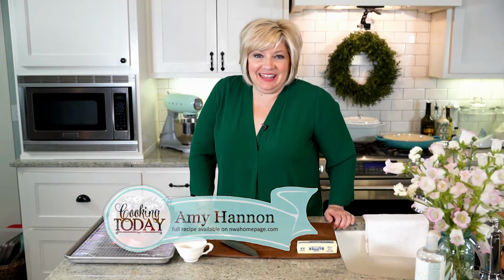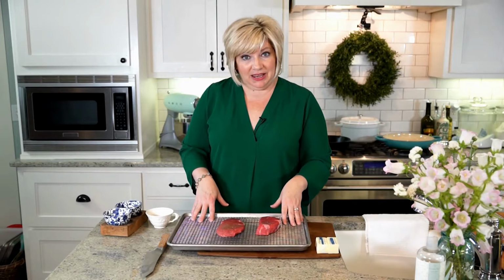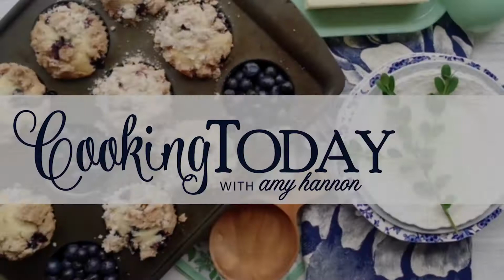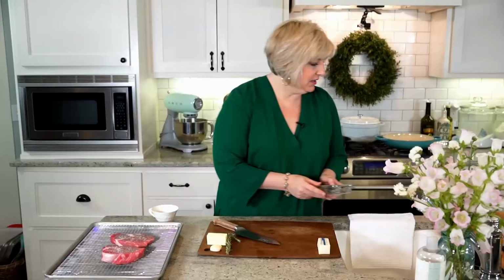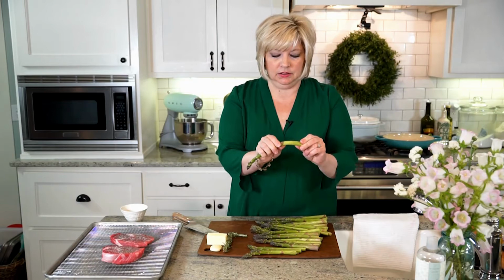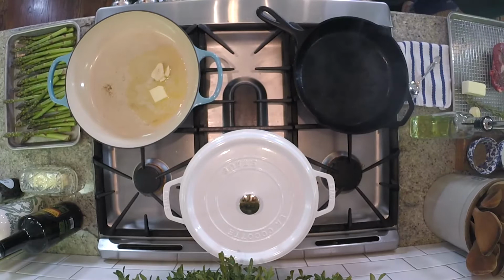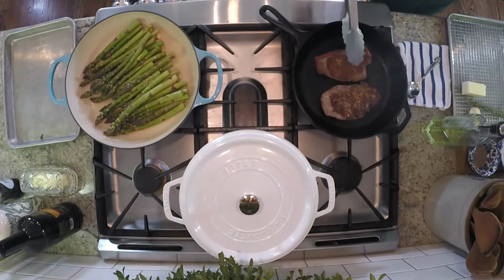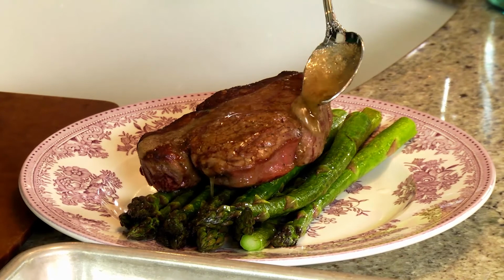PAN-SEARED FILET MIGNON WITH SAUTEED ASPARAGUS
(serves 2)

-for the steaks-
2 filet mignon steaks, 1 ¼” thick
Salt and pepper
Vegetable oil
4 tablespoons unsalted butter + 4 tablespoons unsalted butter
2 garlic cloves, smashed
2 stems fresh rosemary

-for the asparagus-
1 bundle fresh asparagus, trimmed
2 tablespoons unsalted butter
1 clove garlic, smashed
Juice of one lemon
Shaved parmesan

Season the steaks generously with salt and pepper on both sides. Allow to sit at room temperature for 30 minutes. Preheat the oven to 350F. Preheat a cast iron skillet over high heat until it smokes. Swirl the pan with a little oil, and sear the filets on one side for about 2 minutes to get a good dark crust. Turn the steaks over, add 4 tablespoons of butter, 1 smashed garlic clove, and 1 bundle of rosemary. Use a spoon to baste the steaks in the butter while the bottom of the steak sears. Transfer the filets to a sheet pan lined with a wire rack and continue to cook in the oven for 5-7 minutes or until the internal temperature reaches 135-145F. Remove from the oven, tent loosely with foil, and let rest for several minutes.

While the steaks finish in the oven, carefully wipe out the hot skillet and return to low heat. Melt the other 4 tablespoons of butter with the other smashed garlic clove and the remaining bundle of rosemary. Allow to melt, stirring, then remove from the heat.

In a large saute pan over medium heat, melt the butter and saute the 1 smashed garlic clove. Add the asparagus and saute for 10 minutes or until tender but crisp. Season with salt and pepper. Squeeze the juice of a lemon over the asparagus and parmesan shavings just before serving.

Use tongs to transfer half of the asparagus to a plate, then top each plate with a steak. Spoon out a little garlic rosemary butter over each steak, letting it run down onto the asparagus.